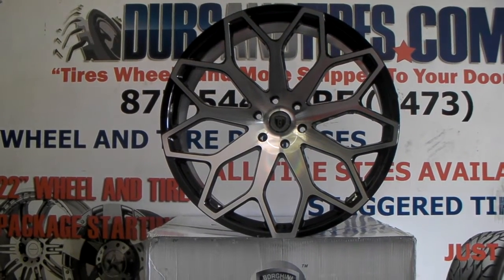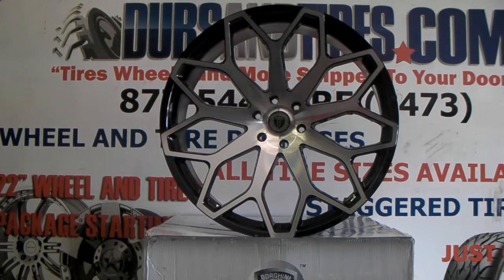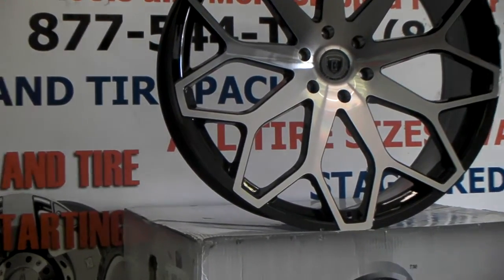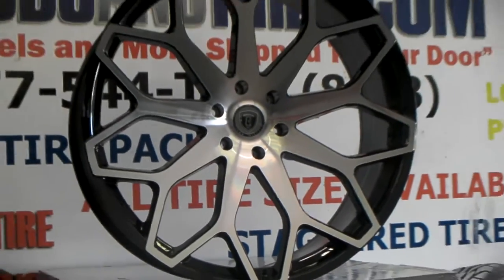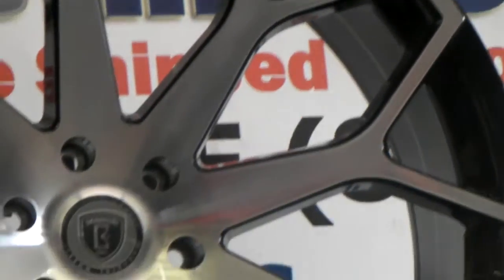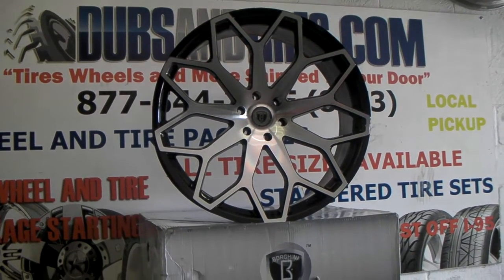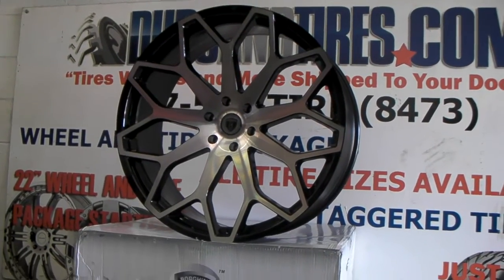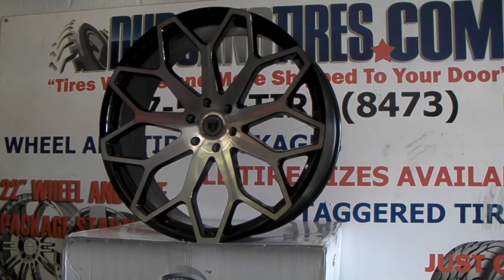DUBSandTIRES.com Borghini B28 Black Machine Wheels Truck Rims Shipping Worldwide